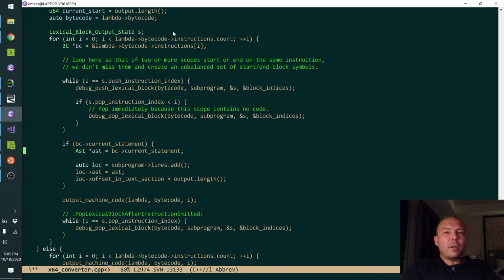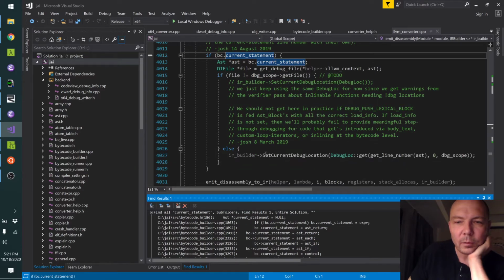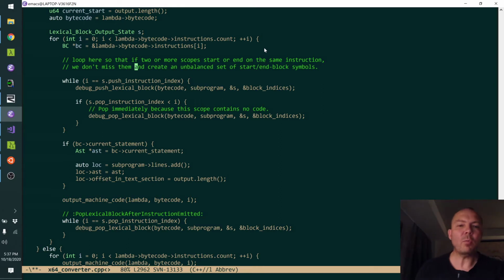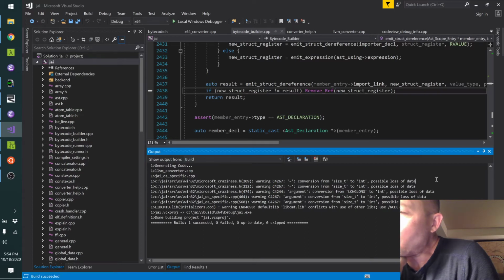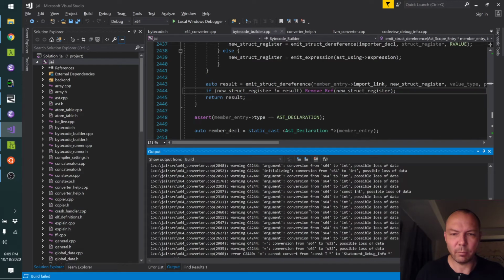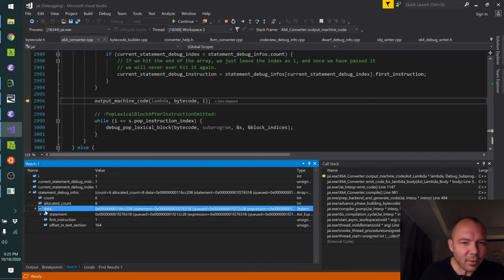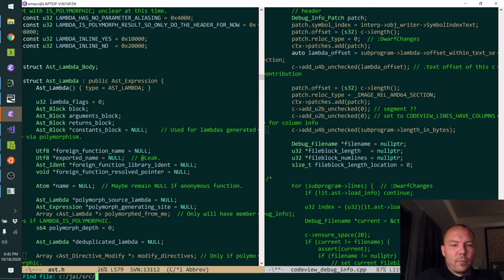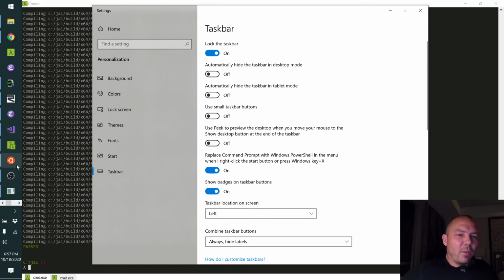Compiler: Attacc the Bacc End (4)